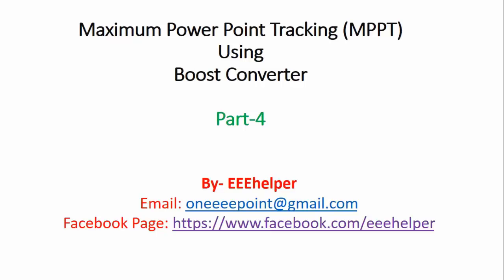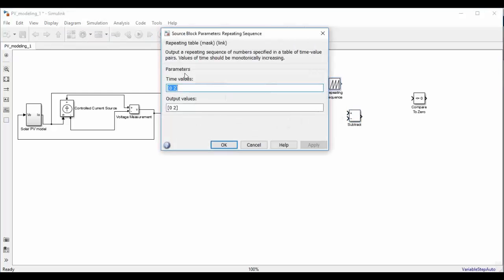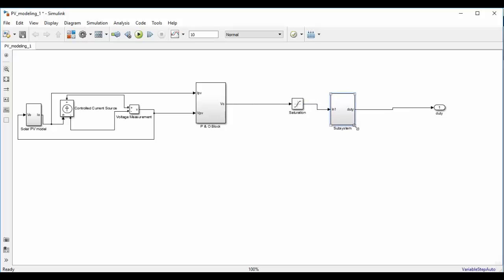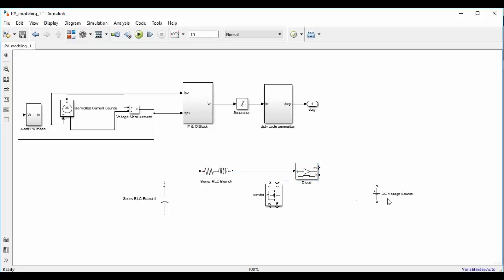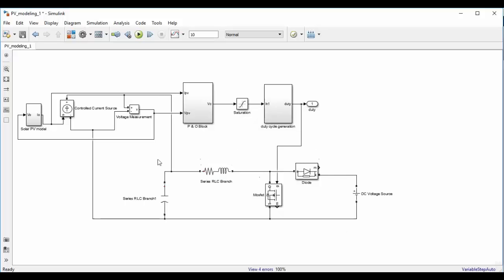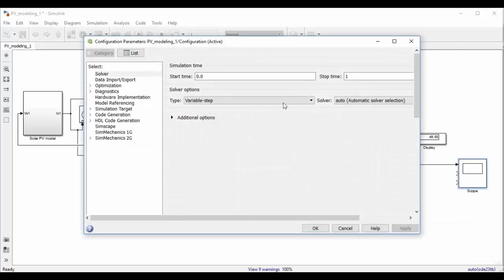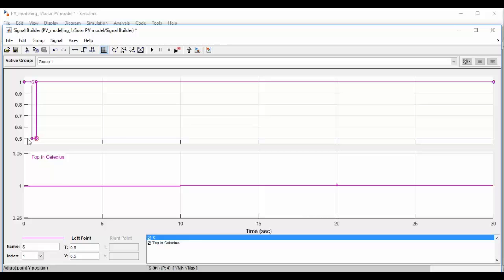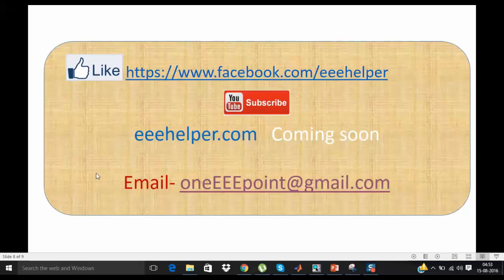MPPT Using Boost Converter Modeling in MATLAB/Simulink- Part 4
This video explains MATLAB/Simulink model of MPPT using boost converter.